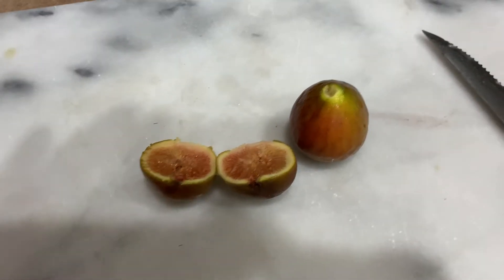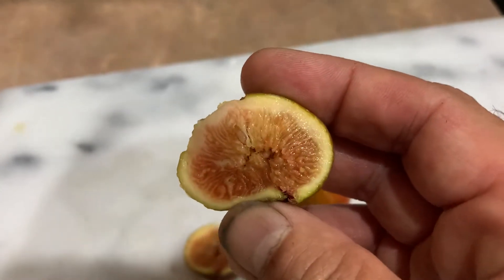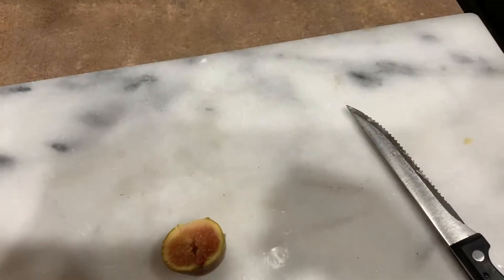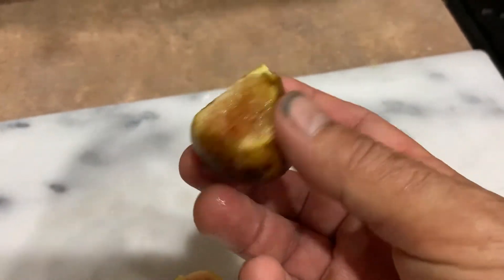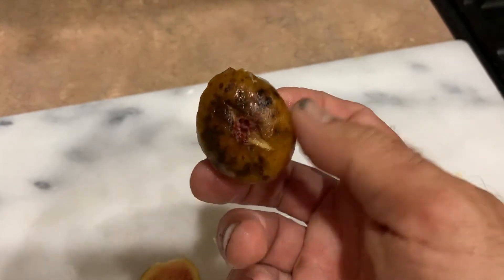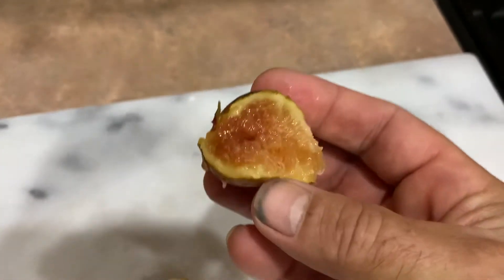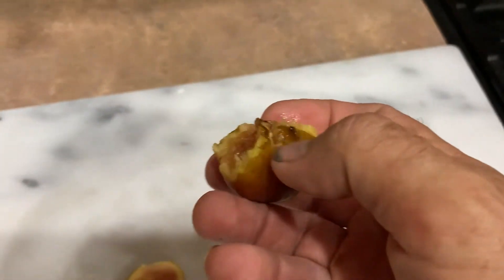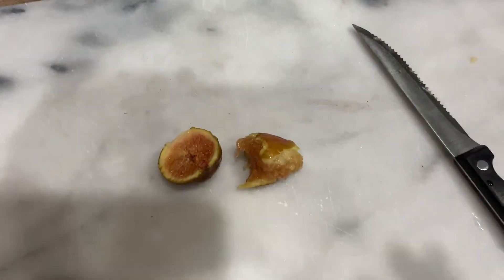Let your figs ripen for best taste